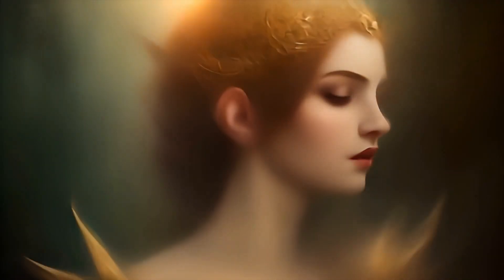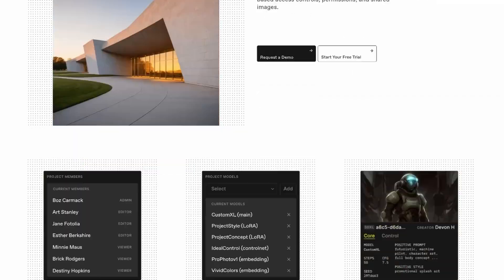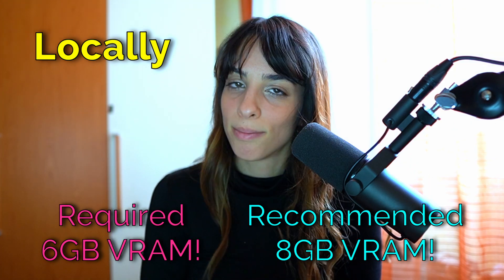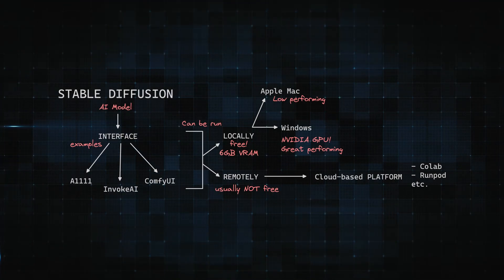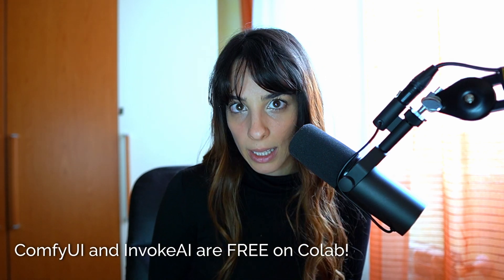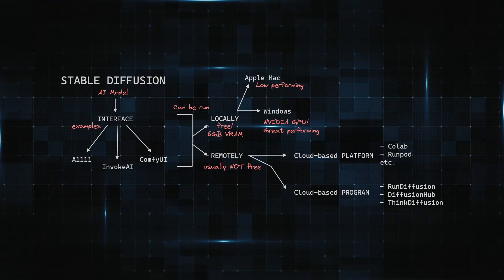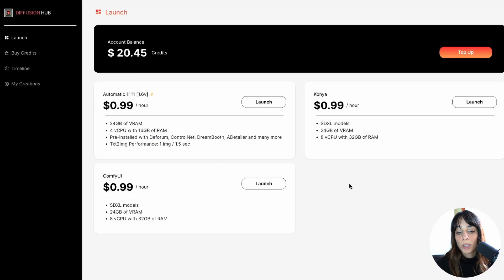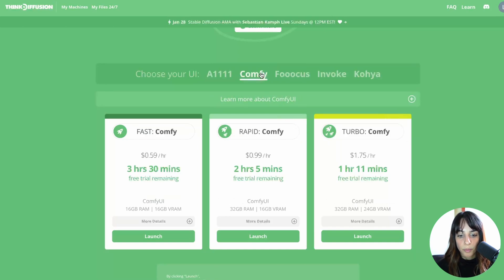BASIC - All you need to know about Stable Diffusion (Mac & Windows)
👨‍💻 This video covers the basics of Stable Diffusion, its unique interfaces like A1111, InvokeAI, and ComfyUI, to solutions for Mac compatibility issues. Plus, information on how to run it remotely using cloud-based platforms (such as Google Colab and RunPod) and cloud-based programs (such as RunDiffusion, DiffusionHub, and ThinkDiffusion).

🔥 Highlights:
00:17 What is Stable Diffusion in 30 secs
00:38 A1111
01:13 InvokeAI
01:27 ComfyUI
02:15 Stable Diffusion: PC requirements (Mac limitations)
03:18 Solution to Mac limitation: cloud-based platforms
03:45 Colab
04:56 RunPod
05:32 Cloud-based programs
05:55 RunDiffusion: pricing
06:34 DiffusionHub: pricing (Referral Code: LAURA20)
07:18 Thinkdiffusion: pricing